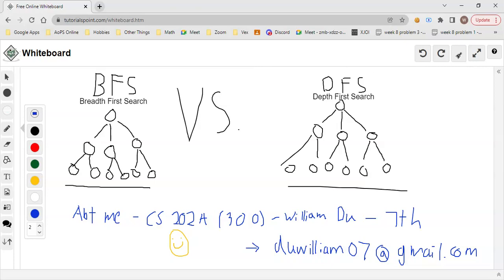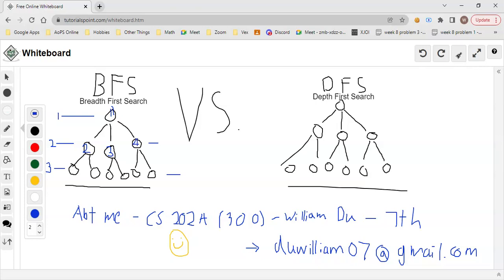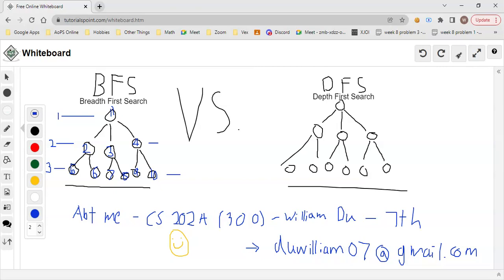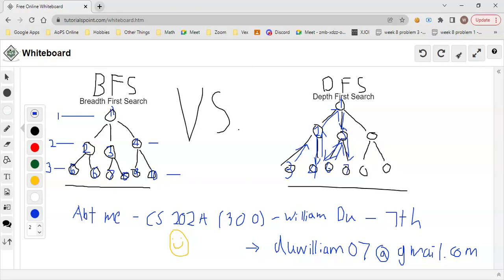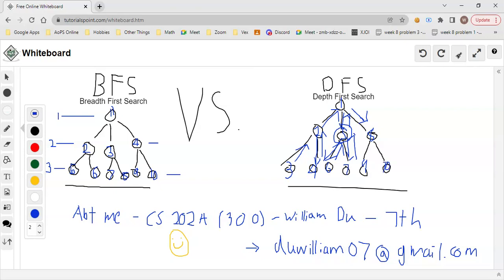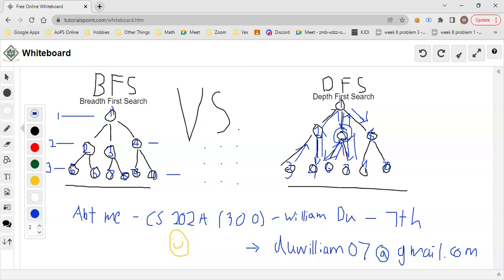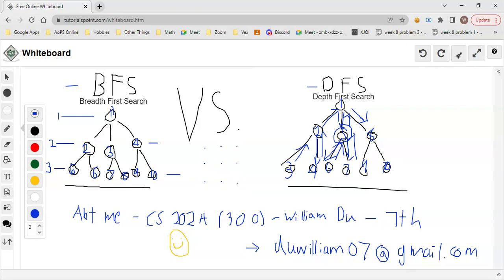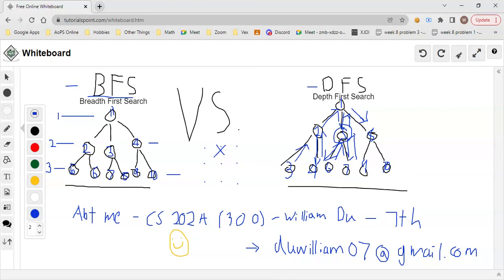William Du 202 DFS vs BFS